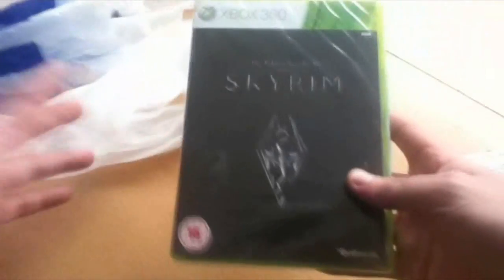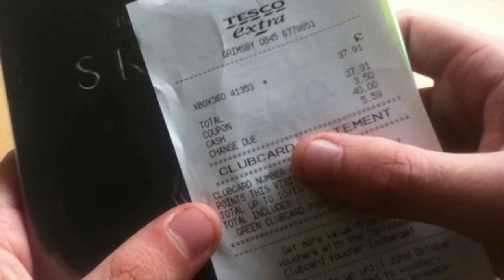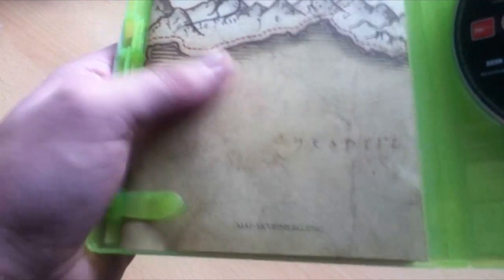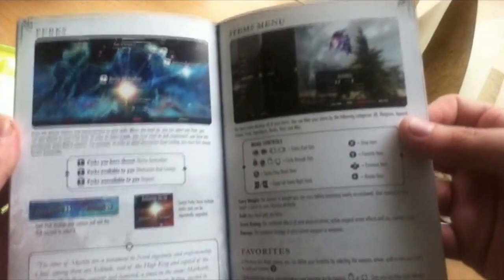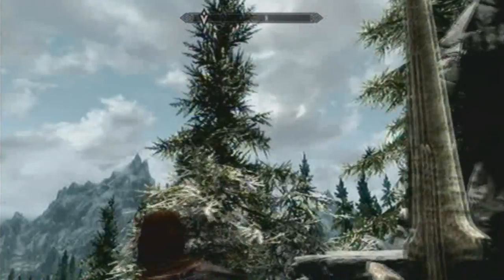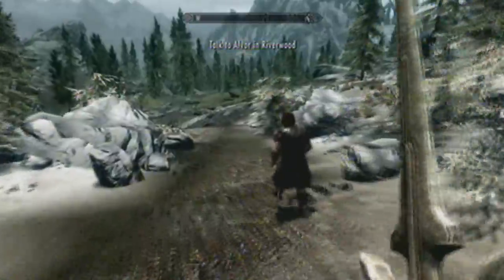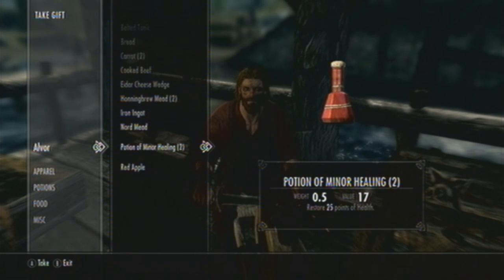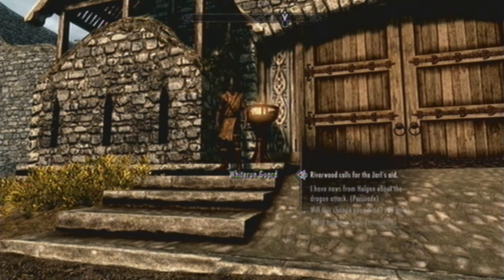Opening The Elder Scrolls V Skyrim (UK) With Gameplay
My Opening Of The Elder Scrolls V - Skyrim With Some Gameplay